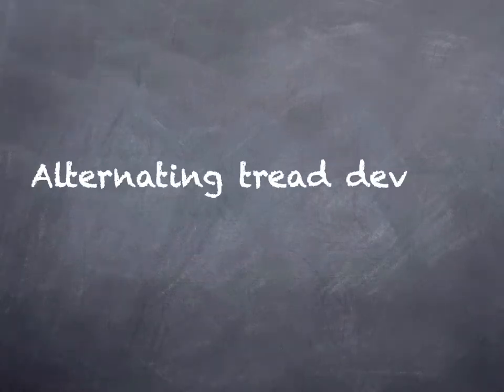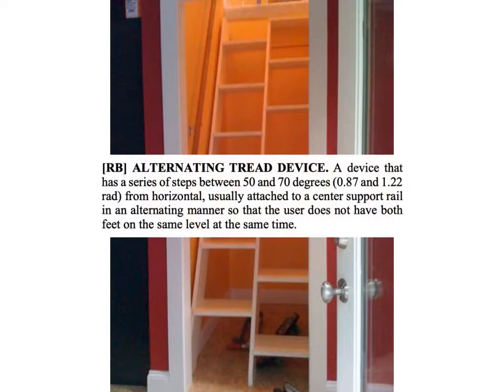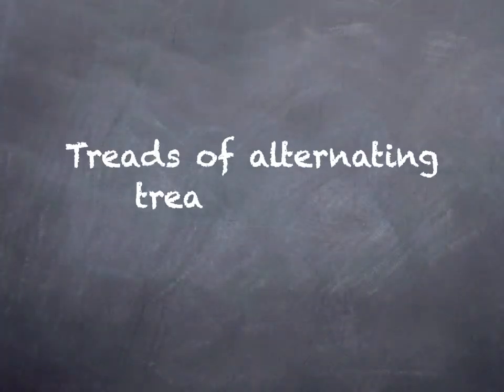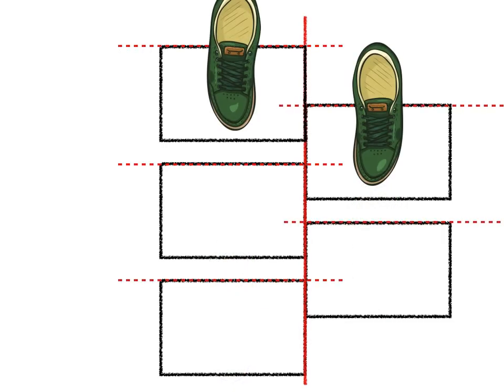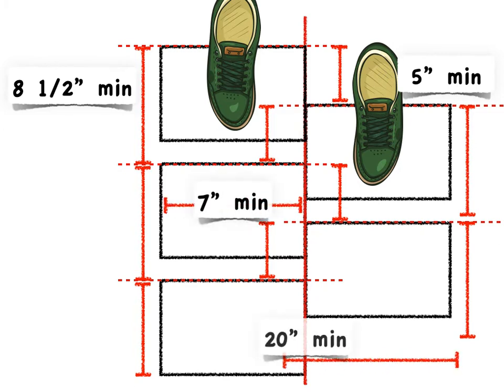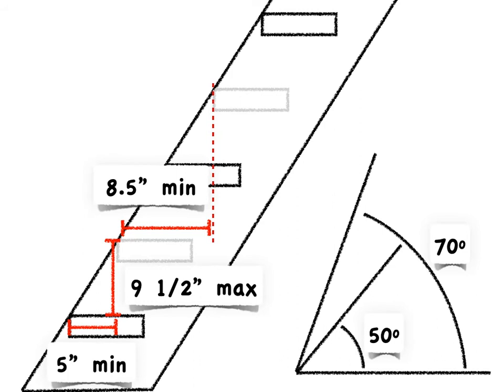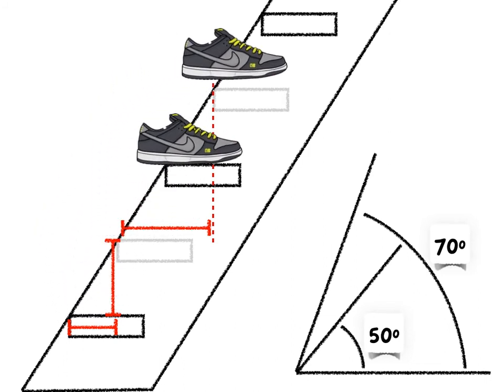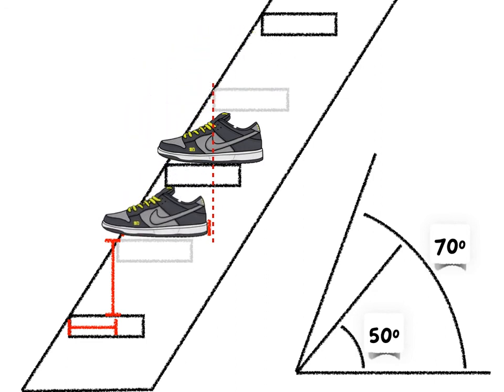alternating tread device building codes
Here's a clip from IRC Chapter 3, Means of Egress.  A Live Webinar and new On-Demand course coming soon to BuildingCodeCollege.com